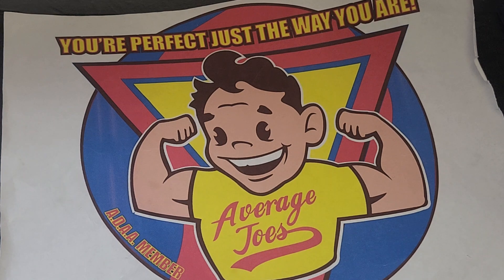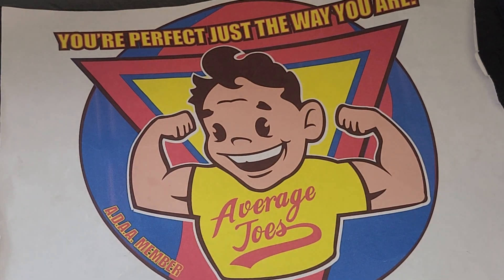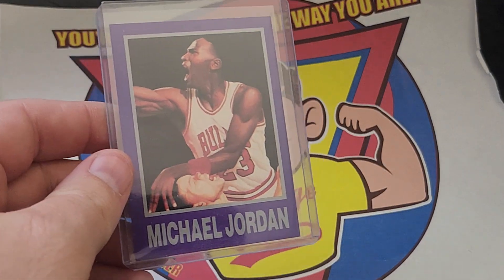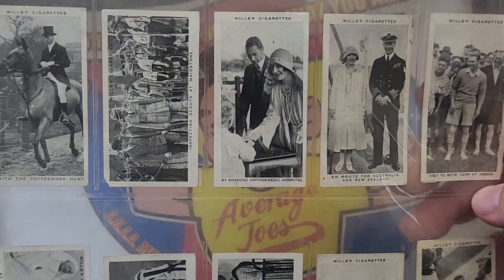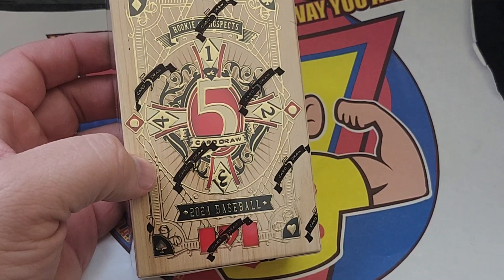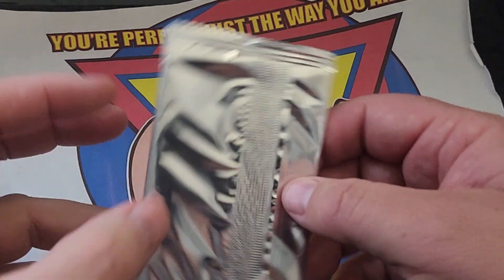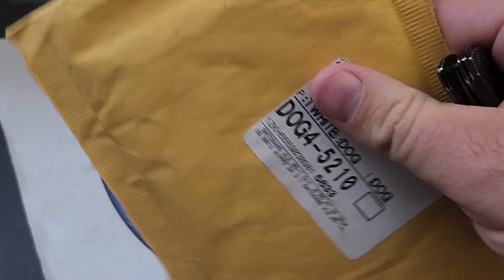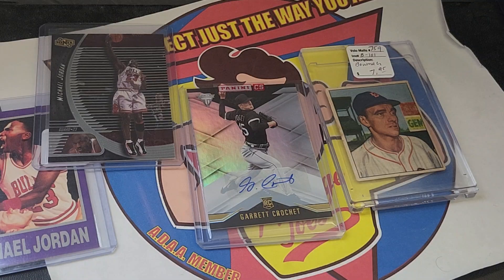Random Pickups from Card Shops and Shows